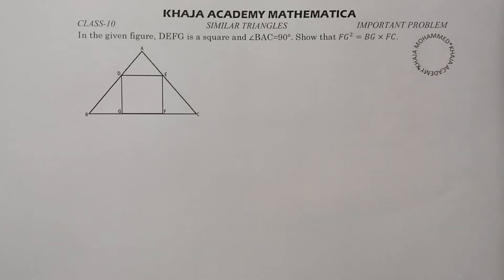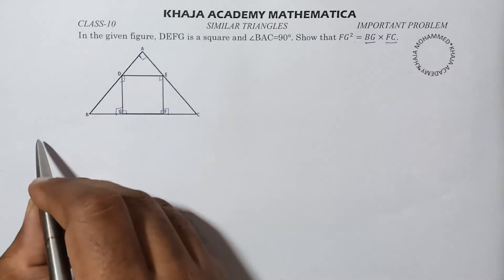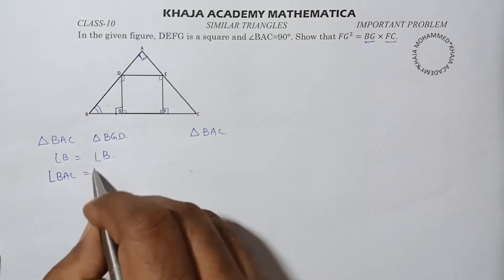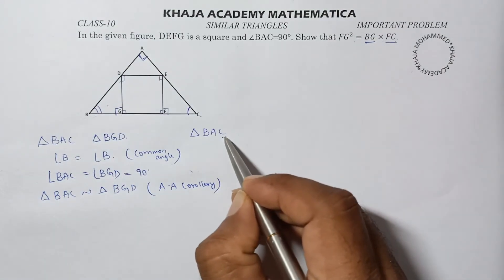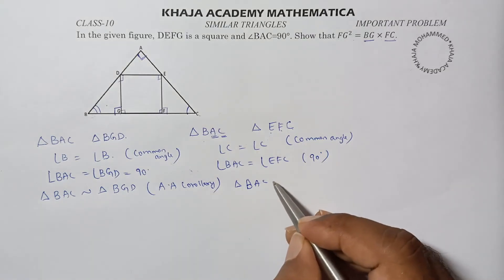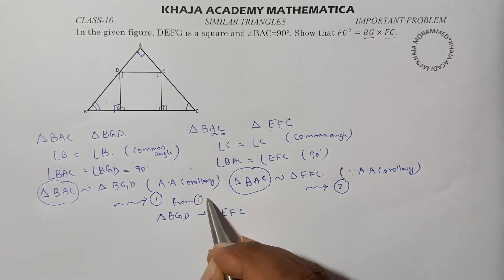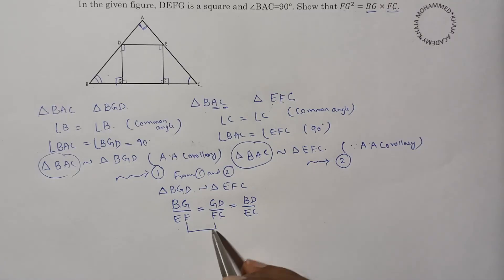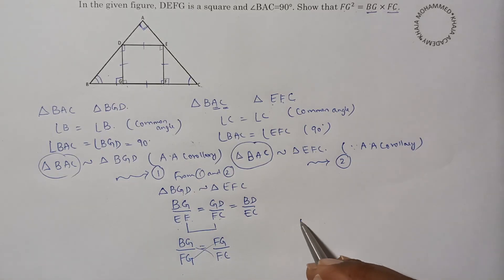In the given figure, DEFG is a square and ∠BAC=90°.Show that FG^2=BG×FC. SIMILAR TRIANGLES CLASS-X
In the given figure, DEFG is a square and ∠BAC=90°.Show that FG^2=BG×FC. SIMILAR TRIANGLES
CLASS-X